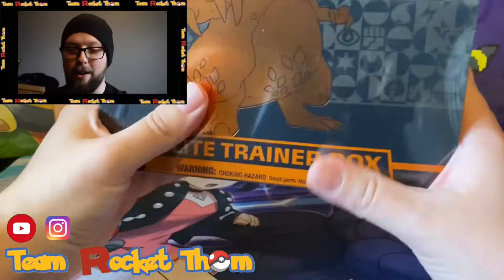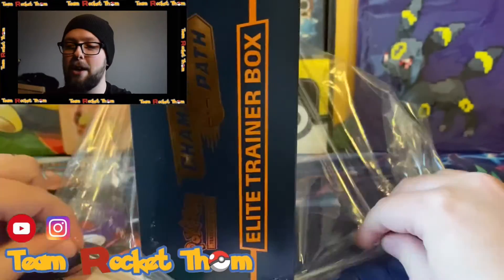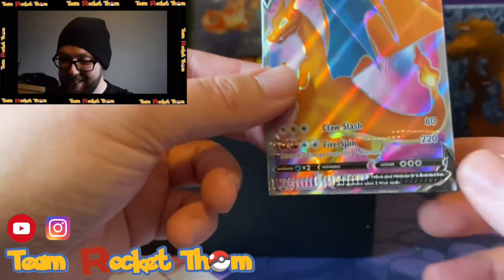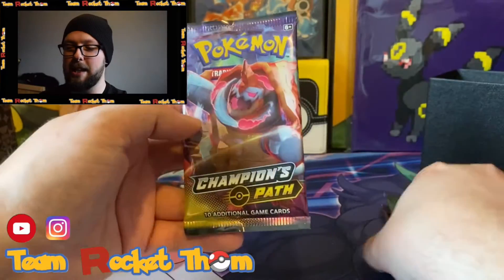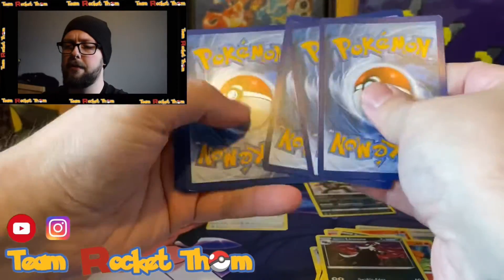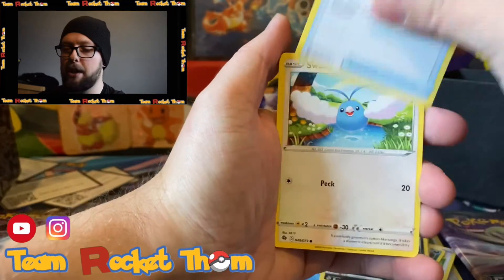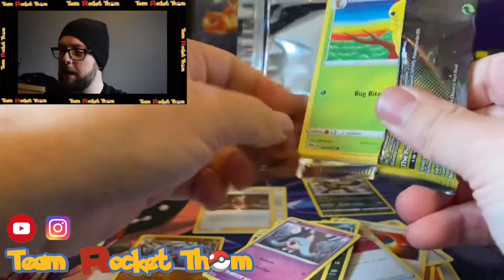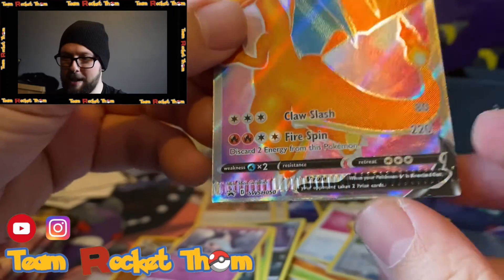WHY?! I Finally Have A Champion’s Path ETB and this happens? Pokémon Card Booster Pack Opening!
🔥 Pokemon  CHAMPION’S PATH booster pack opening! Hunting that CHARIZARD!

🎁  CODE CARD GIVE AWAY IN EVERY OPENING VIDEO!

Shout out to some excellent Pokétubers, all top creators, links below for their channels: